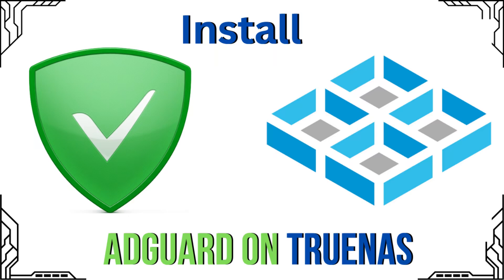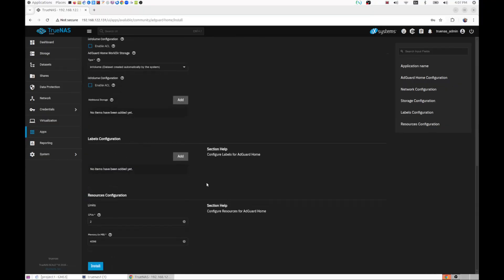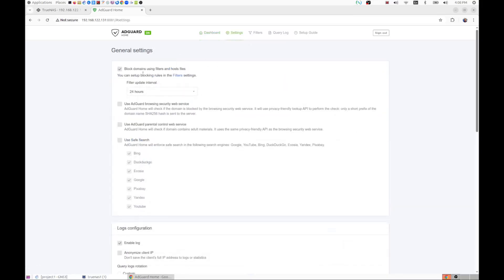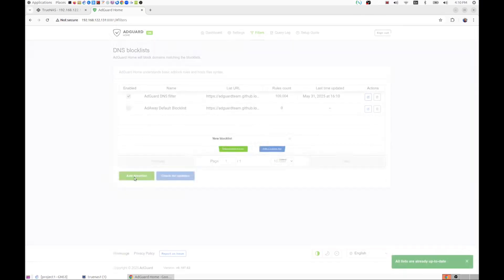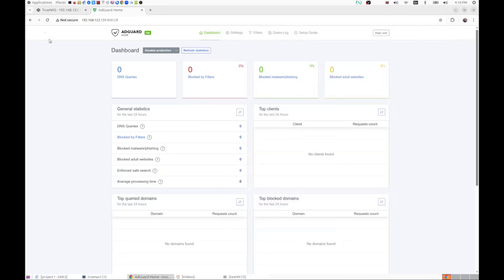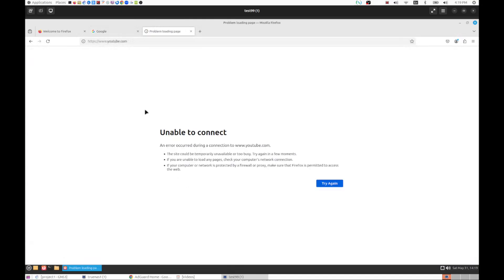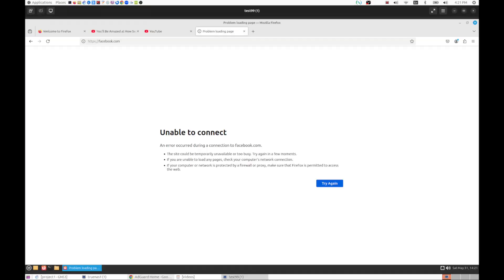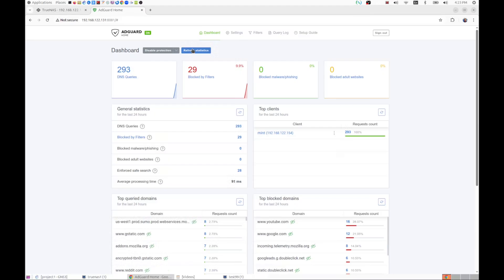How to Deploy AdGuard Home on TrueNAS – Full Setup Guide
In this video, I walk you through the complete process of deploying AdGuard Home on a TrueNAS system. AdGuard is a powerful DNS-level ad blocker that not only removes ads and trackers across your entire network but also helps create a safer, cleaner, and more private internet experience for you and your family.

Learn how to set up AdGuard in a TrueNAS jail, configure your network, and manage DNS filtering with ease. This is a great addition to any home lab or privacy-focused setup.

🔧 Steps Covered:

     Installing AdGuard Home

    Network configuration

    Accessing the AdGuard dashboard

    Tips for privacy, performance, and updates

🌐 Why AdGuard?

    Blocks ads and trackers across all devices

    Improves network speed and performance

    Increases privacy by filtering DNS requests

    Provides a safer internet experience for everyone on your network

📦 Requirements:

    A working TrueNAS system (Core or SCALE)

   Basic familiarity with the TrueNAS interface